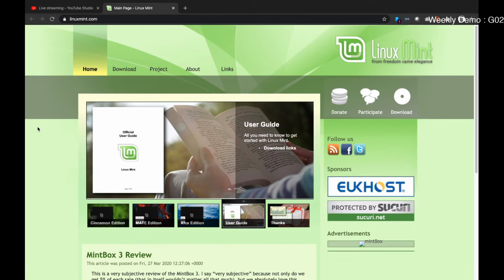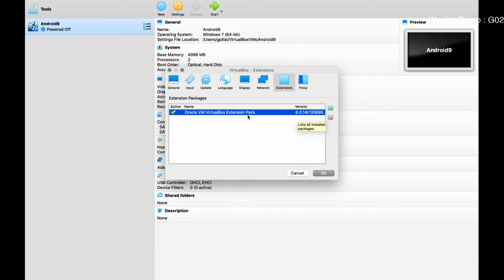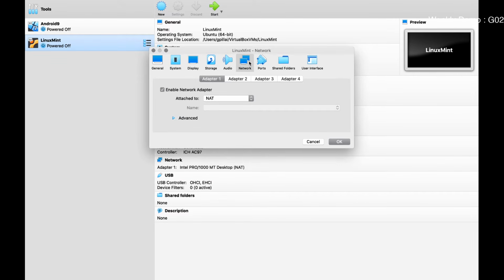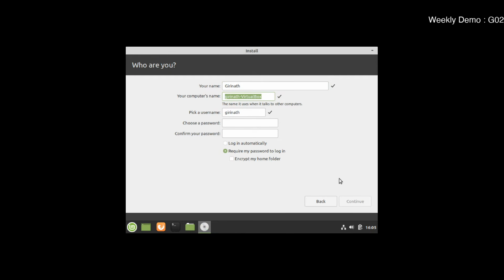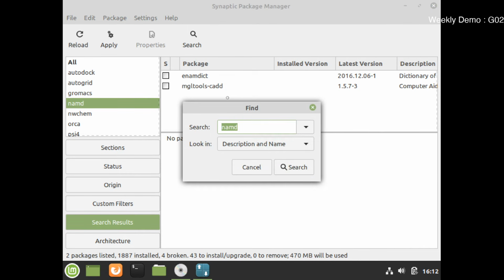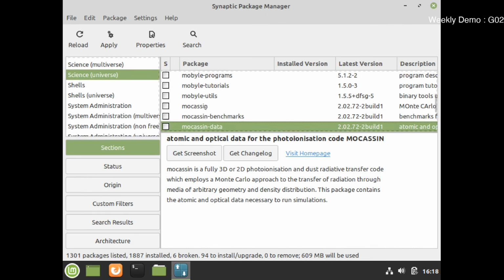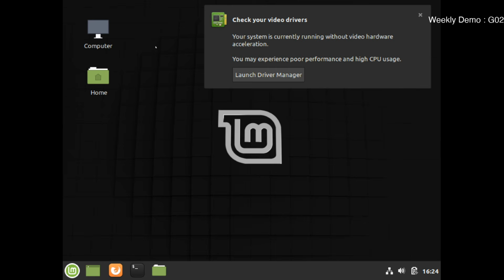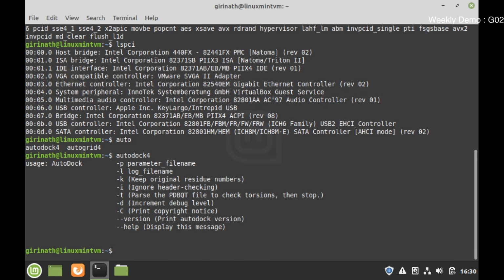How to install Linux for Researchers & Computational Chemists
We, group of researchers will be uploading demo videos on installation and how-to's of certain softwares used in the area of Drug Discovery, Drug Design, Cheminformatics and Computational Chemistry including Computational Biology. We will have dedicated videos on ML/Python in Research.